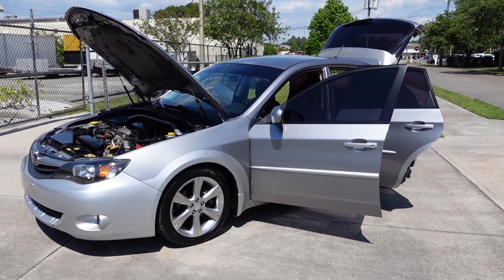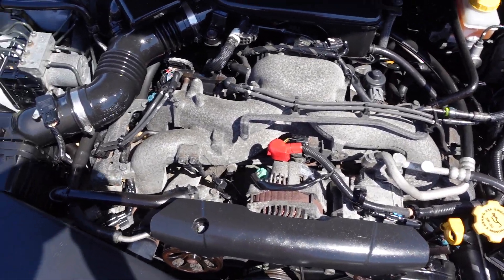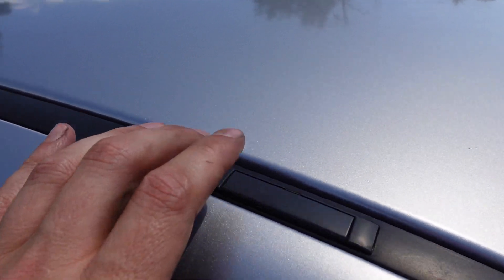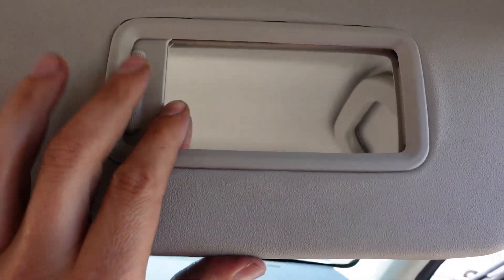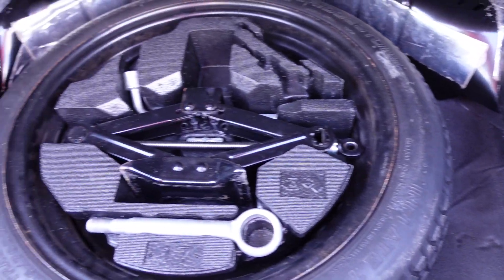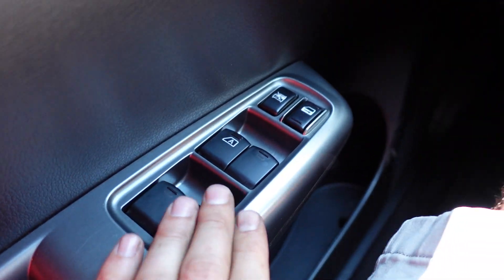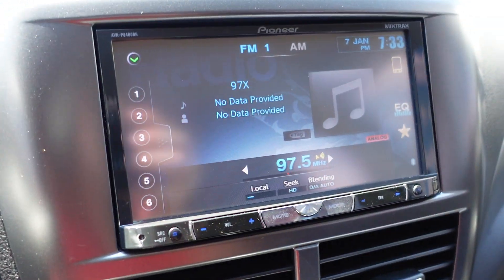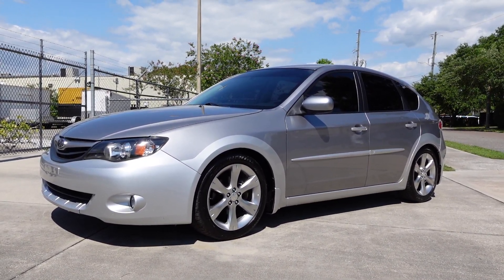SOLD 2011 Subaru Impreza Outback Sport AWD 96K Miles Meticulous Motors Inc Florida For Sale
Up for sale is a super clean mint condition two owner no reported accident AutoCheck Certified 2011 Subaru Impreza Outback Sport AWD. This rare Subaru comes equipped with power windows/locks/mirrors, ice cold A/C, keyless entry, cruise control, multi function steering wheel, touchscreen Pioneer stereo, Bluetooth/AUX/USB connectivity, all weather floor mats, fog lights, alloy wheels, four wheel disc brakes, Bilstein struts, Cusco strut bar, all wheel drive and more! Come by and drive away in this super clean Subaru today!